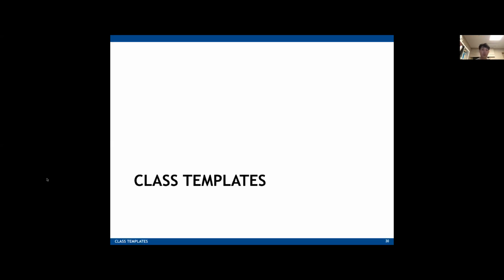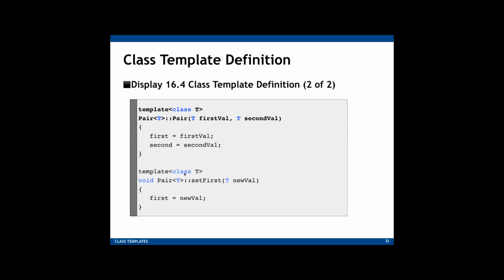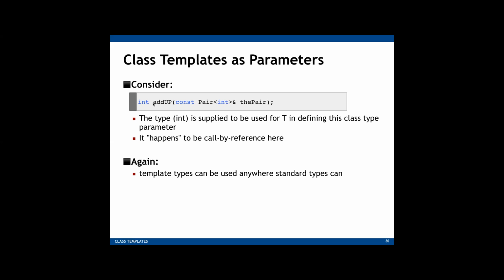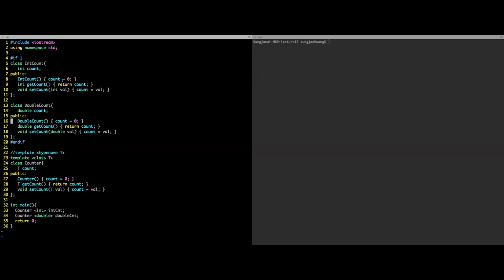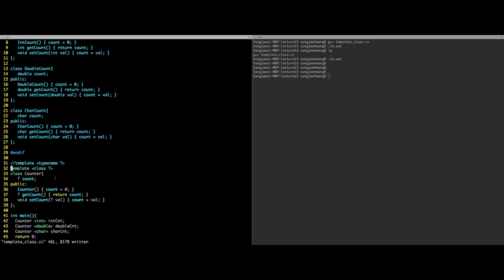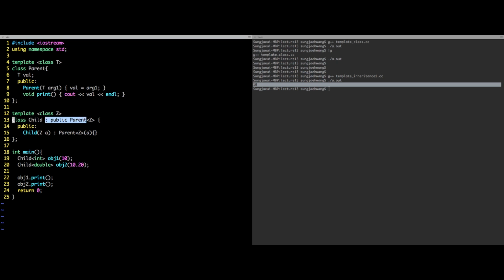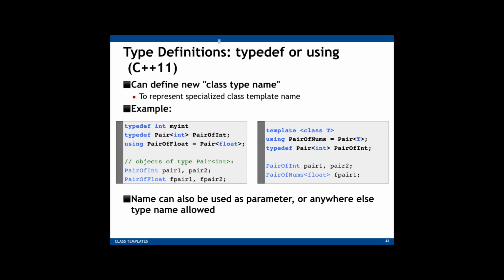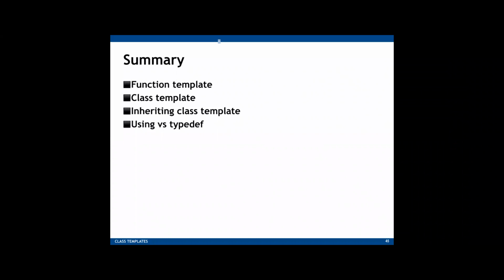[공개형온라인강좌] Computer Programming for Engineers_SKKU_12_4 Template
12강 Template, 함께 배워 보아요👏